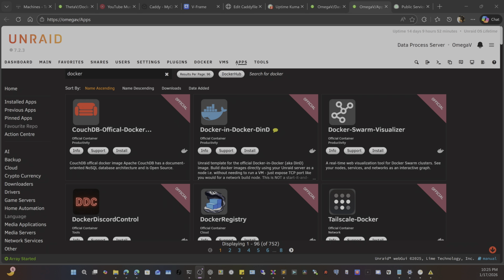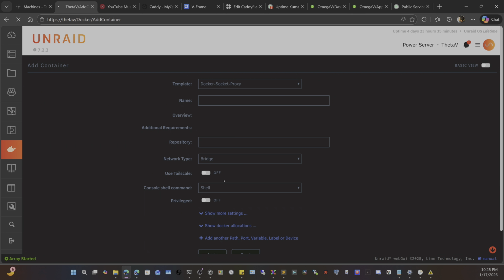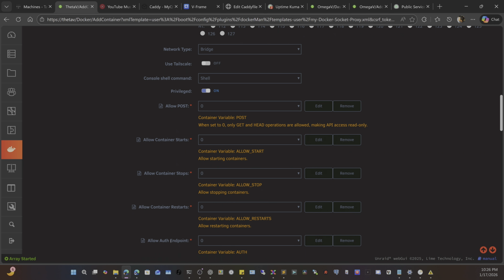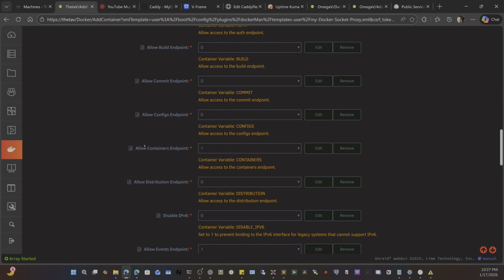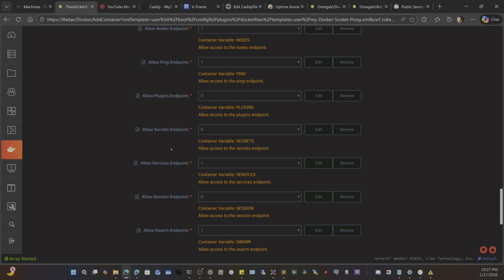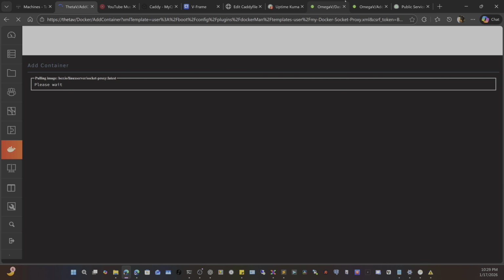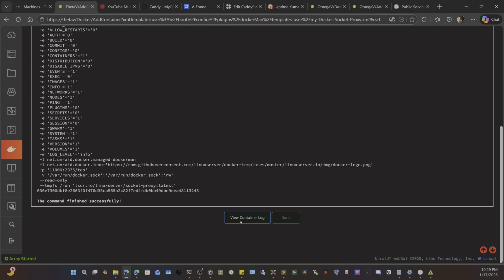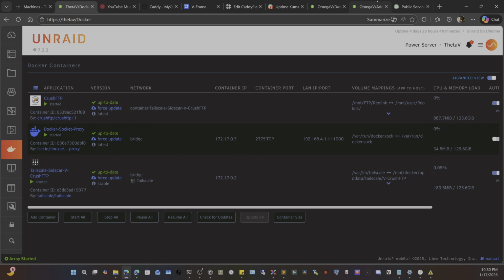How to setup Docker Socket Proxies on Unraid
Today we are showing you how to setup a docker socket proxy. These are used to add a barrier between an application wanting to access docker and your actual docker system. This is great for restricting what can be done or requested of the docker system as you have to be careful with what you give access to the docker socket as unrestricted, the application accessing the docker socket has thje ability to do anything docker related. So create and delete containers, networks, make config changes, etc.

00:00 Introduction to Docker socket proxies
00:30 Finding and installing the proxy app
I used docker-socket-proxy in the unraid app page that is by grtgbin

01:55 Configuration of the Docker Socket endpoints

I would turn everything off and only enable the following:
??Allow Containers Endpoint
Allow Events Endpoint
Allow Info Endpoint
??Allow Networks Endpoint
Allow Ping Endpoint
Allow System Endpoint
Allow Version Endpoint
??Allow Volumes Endpoint

?? = Do be careful as depending on the proxy implementation, it could allow the deletion method for this endpoint. If your using the one I mentioned, it only allows GET and HEAD requests.

03:33 Using Uptime Kuma to test Docker Socket Proxy